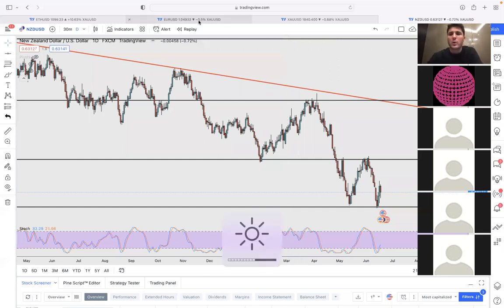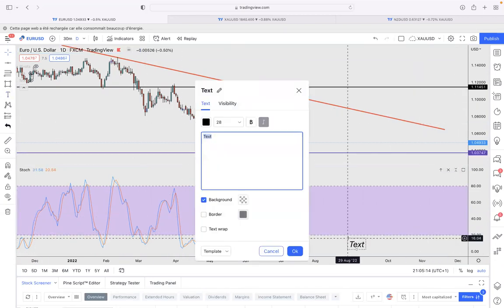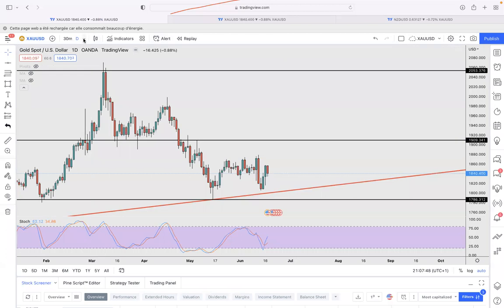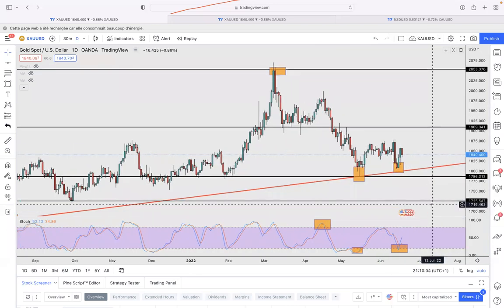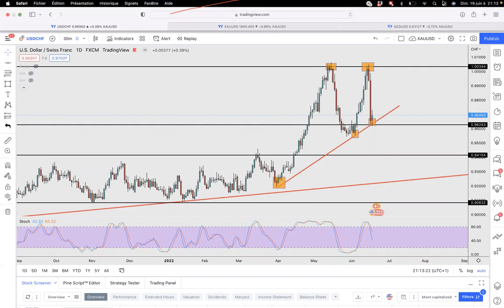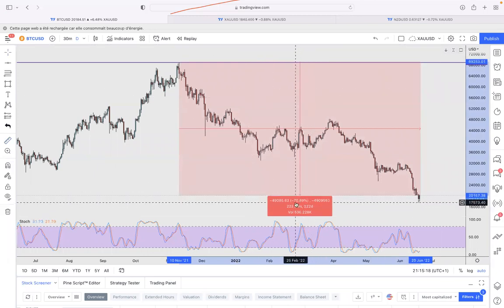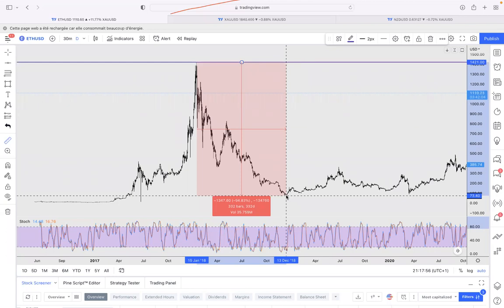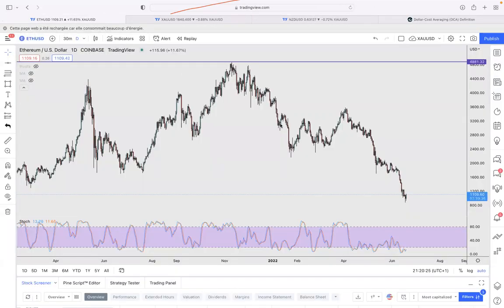TECHNICAL SUNDAY 19.06.2022